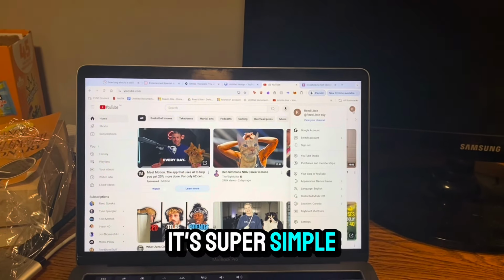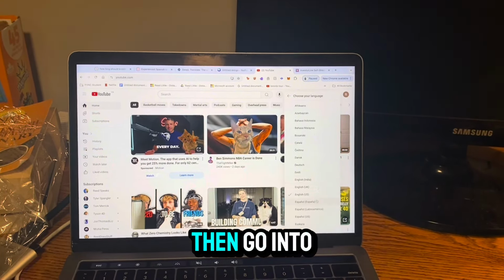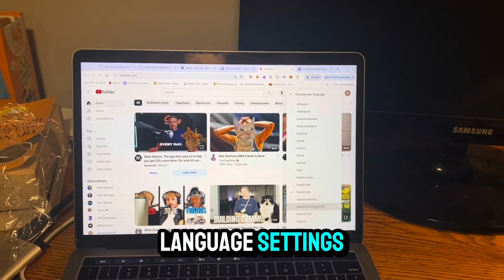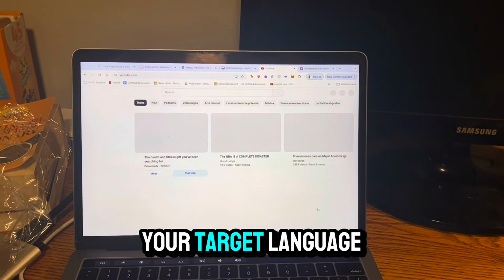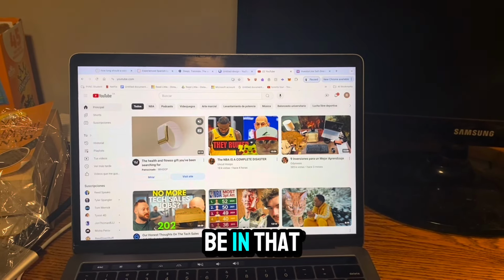How to Learn a Language with YouTube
In this video I give tips on how to use YouTube to learn another language!

This method has helped me so much and I can’t recommend it enough!